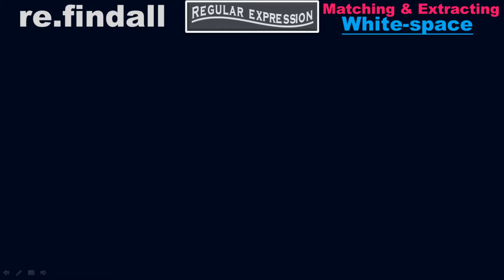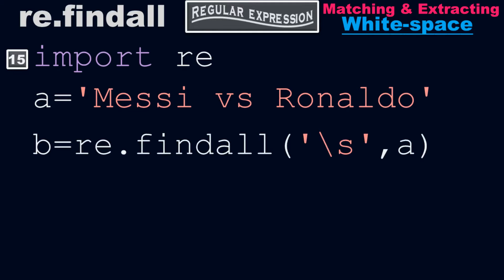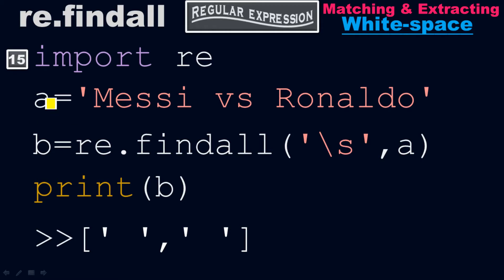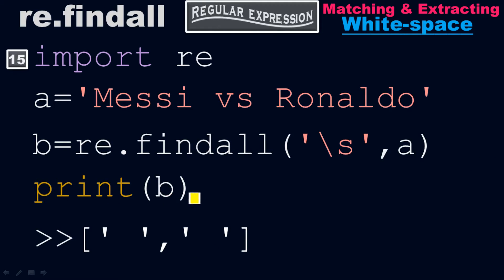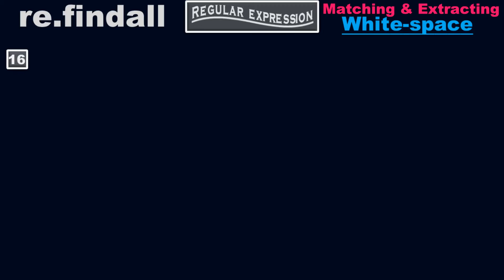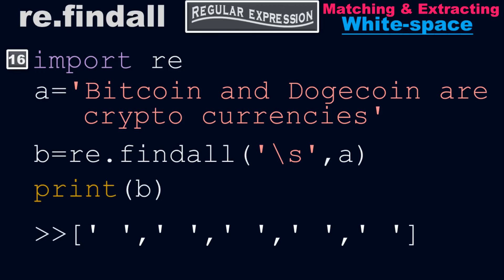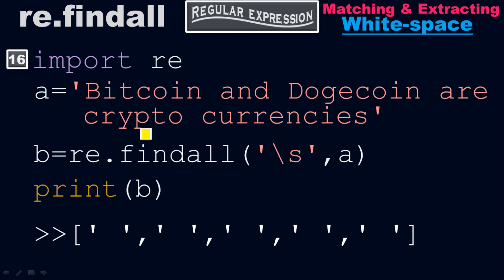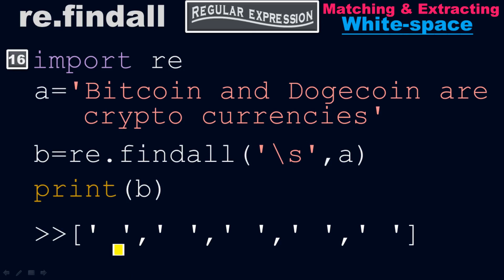Regular expression to check white-space in expression - Matching & Extracting - Python by Moein